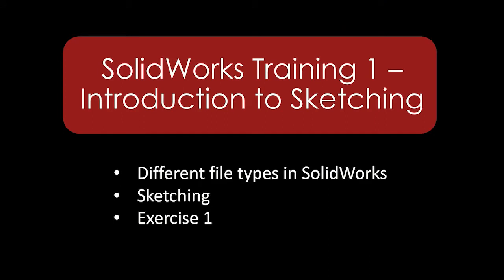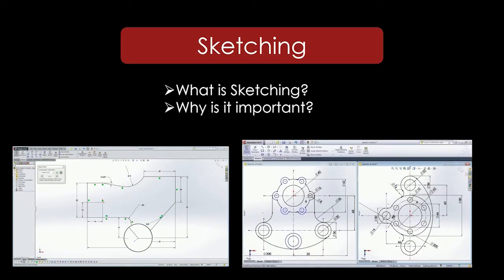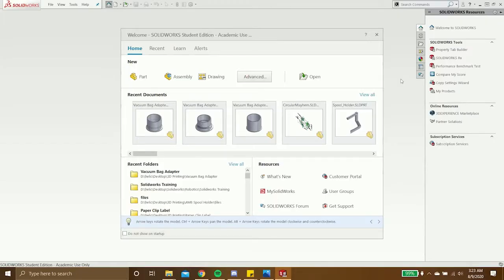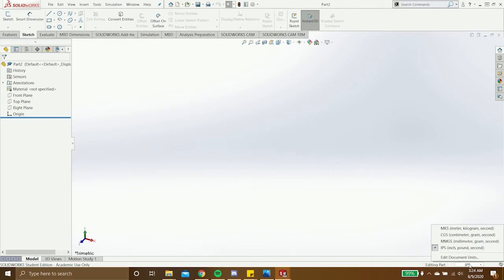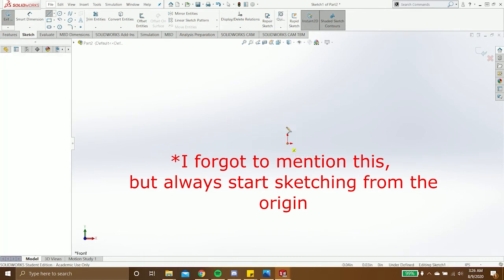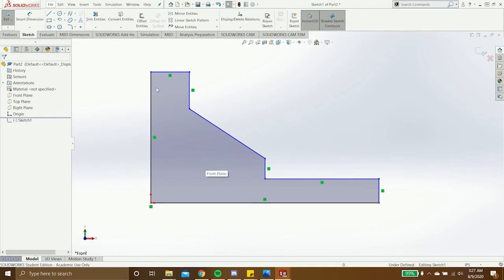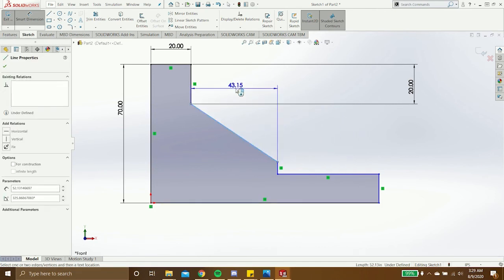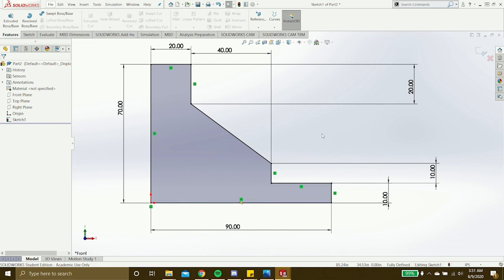CAD Training 1 - Sketching